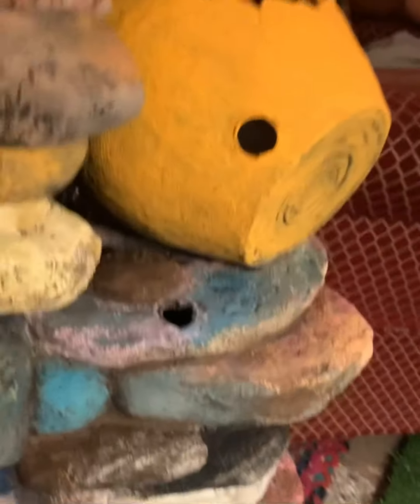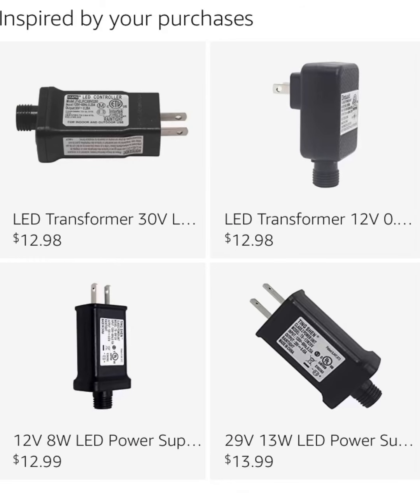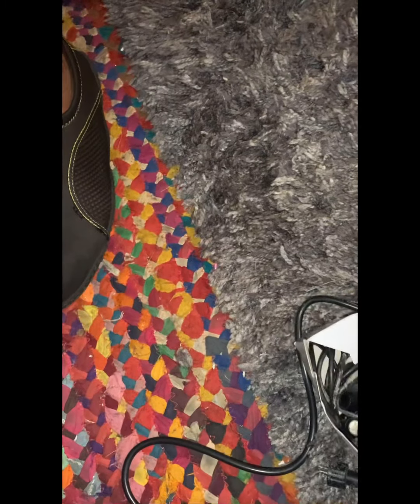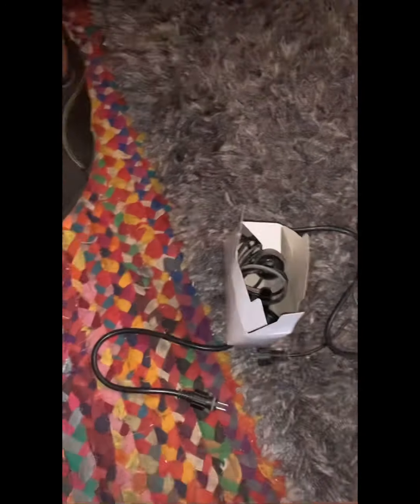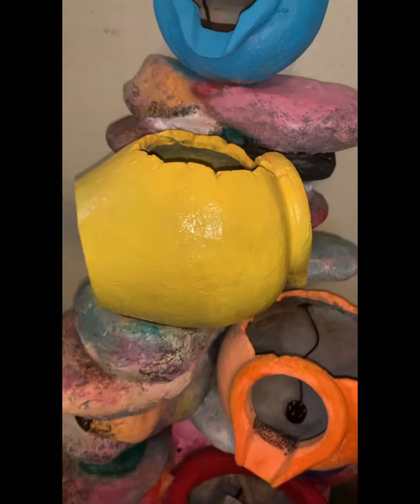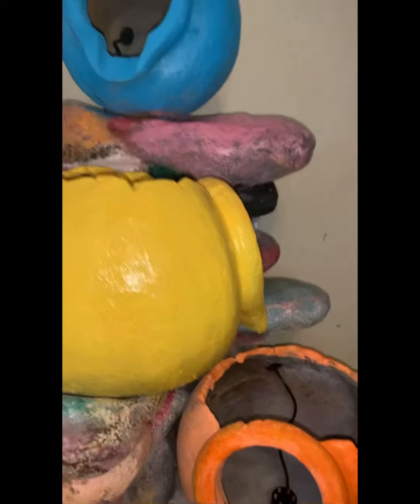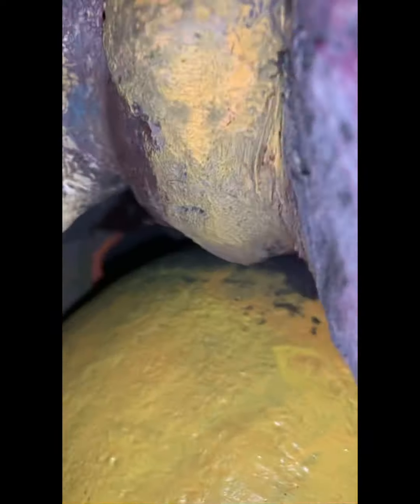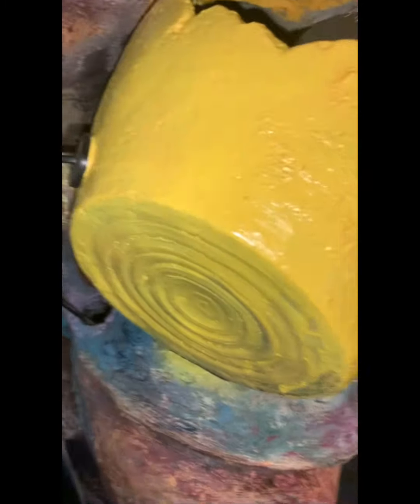Fixed and painted my waterfall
I rewiredI bought lights in parts from Amazon and I fixed my own pump and painted it.